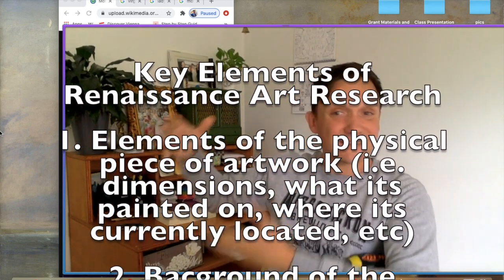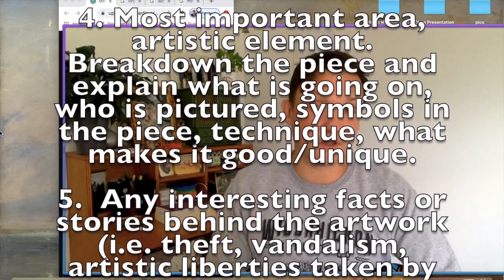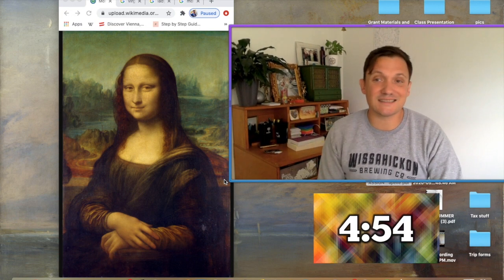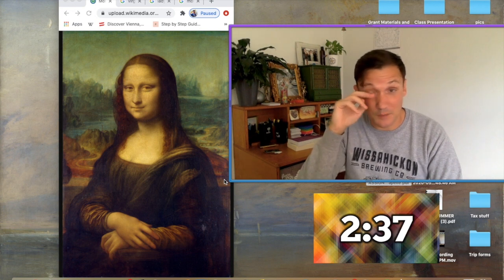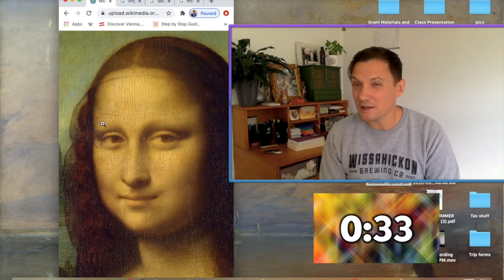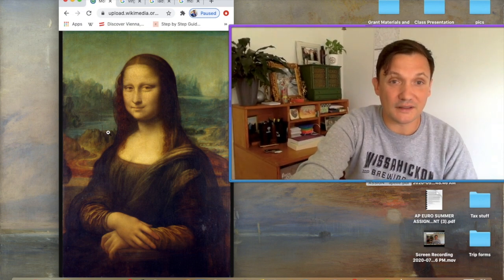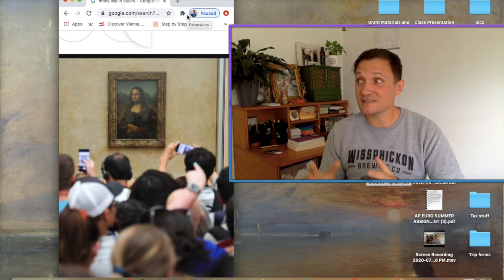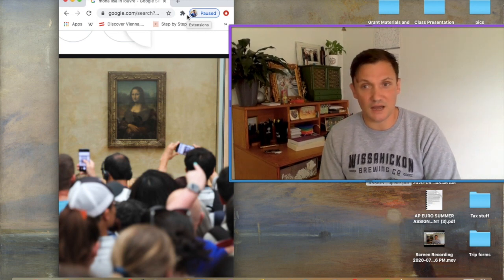AP Renaissance Artwork Research Example!